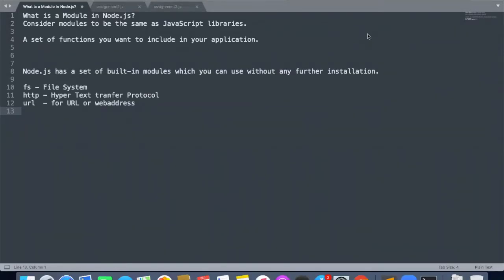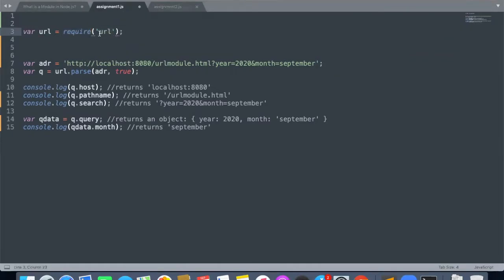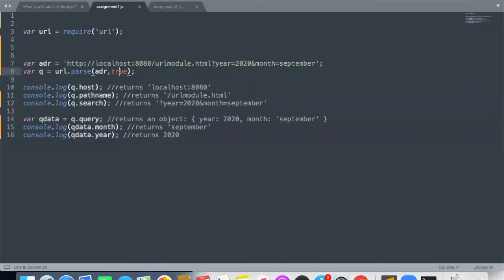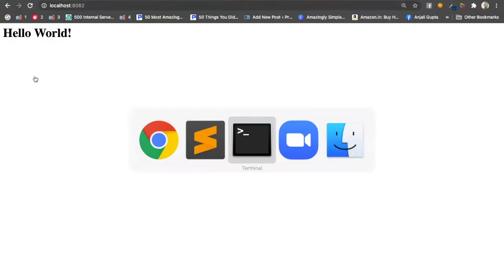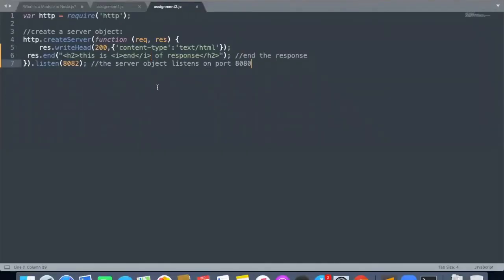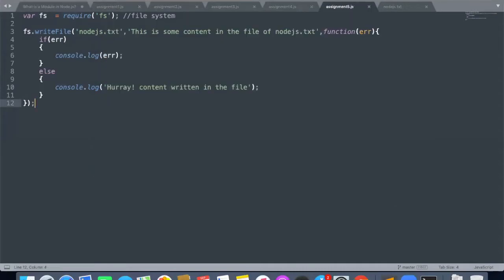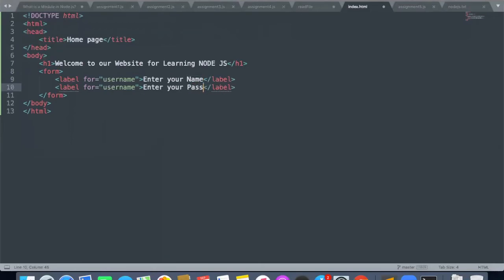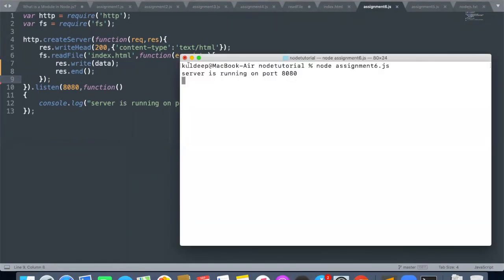NODE JS MODULES | Node JS - PART - 3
in this video we have discussed modules of node js. http, fs, url and many more modules are famous with node js. Guys it is very easy to learn with the pace of the video. http module is used for handling hypertext transfer protocol.

http module : Hyper Text Transfer Protocol
 the method of http module createServer().listen() is used for creating a node js server.

fs module : File System module of node Js is used to handle file operations.
readFile(),writeFile(), appendFile(), open() and many more function can be used.

URL module : url module is used for the web address parts.
parse(), query(), search() and so many method  can be accessed using url module.

we have used fs and http module to open a html file in the browser.
guys if you getting any error  you can let us know in comment.